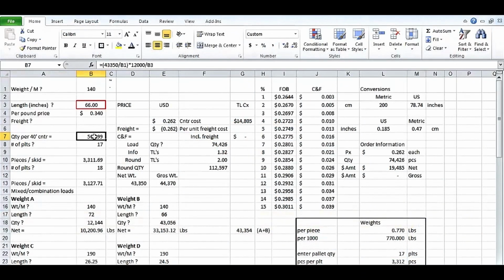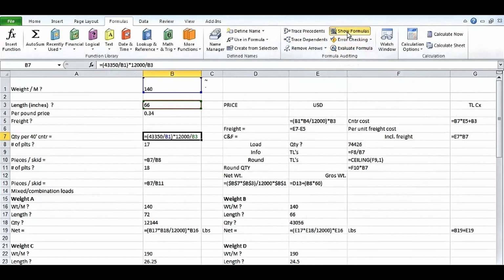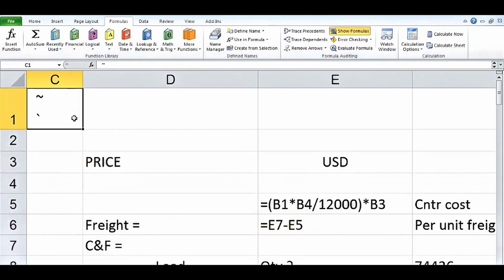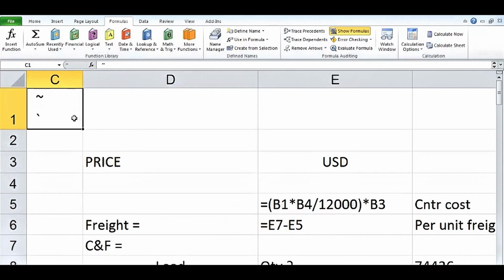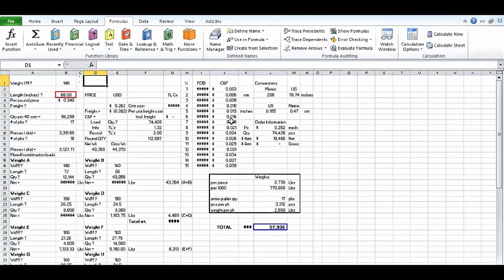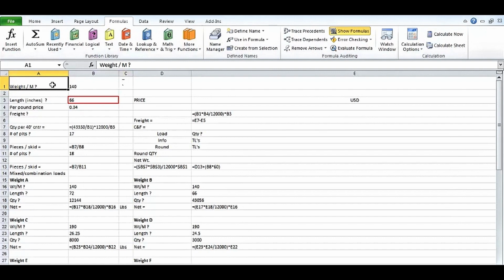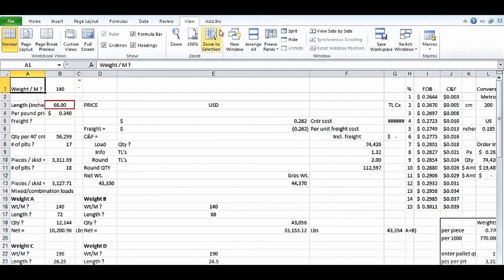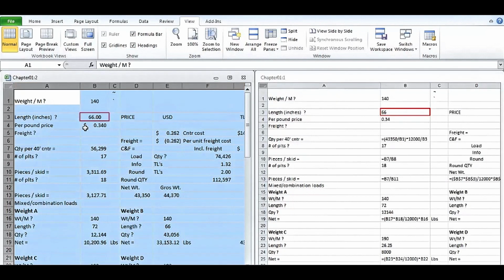Excel displaying worksheet formulas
Discover a quick and easy way to view all worksheet formulas in Excel! In this tutorial, we'll show you a simple trick to instantly display all formulas on your worksheet, allowing you to review and troubleshoot your spreadsheet with ease. Whether you're debugging complex formulas or auditing your calculations, this technique will save you time and frustration. Watch now to learn how to toggle between displaying values and formulas effortlessly.